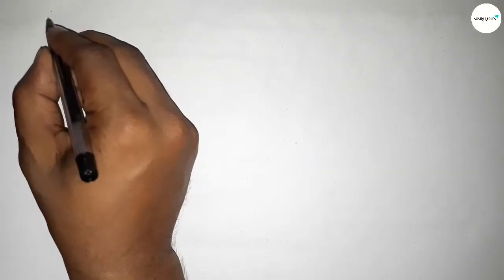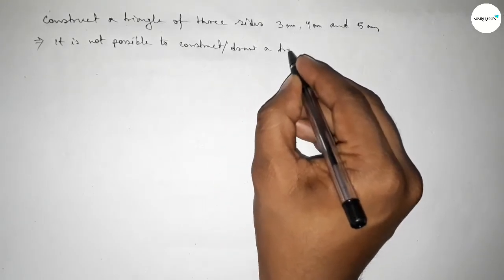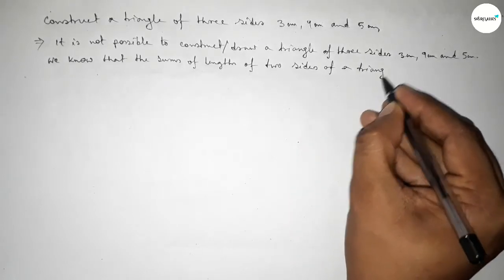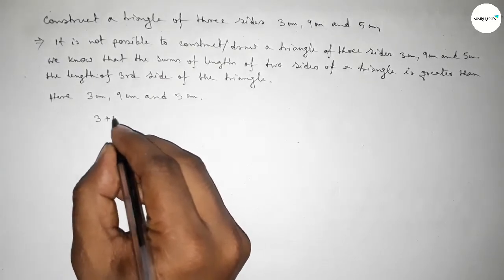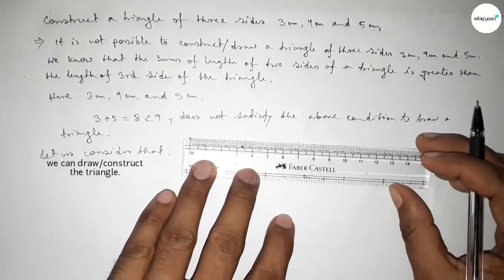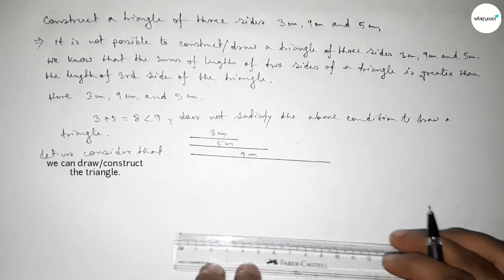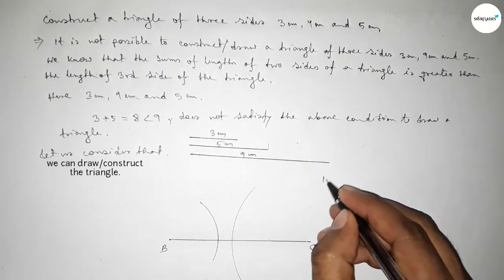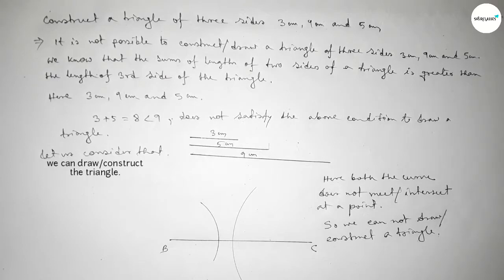How to construct a triangle of three sides 3cm 9cm and 5cm.shsirclasses.